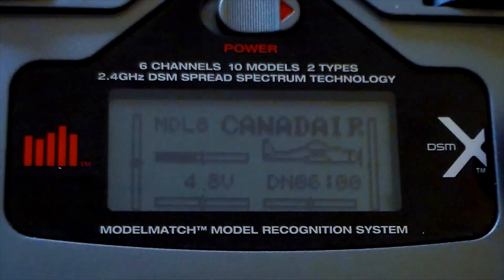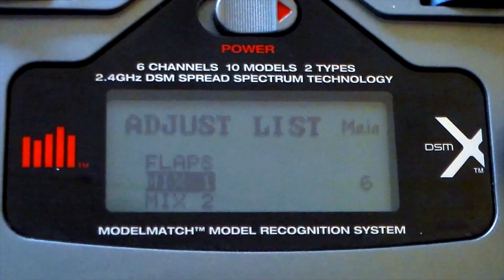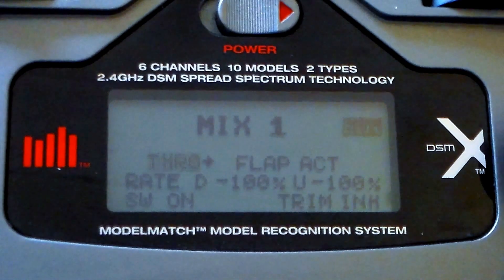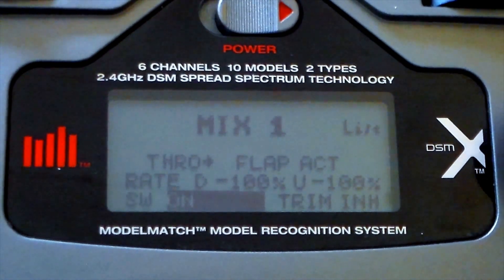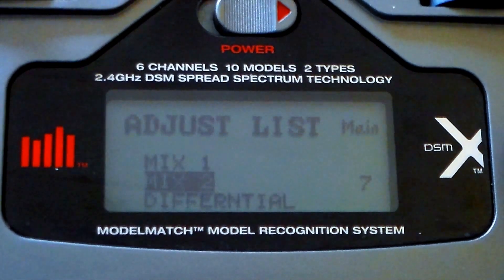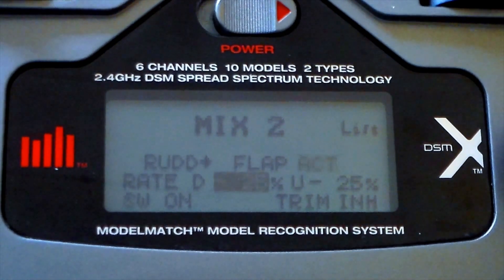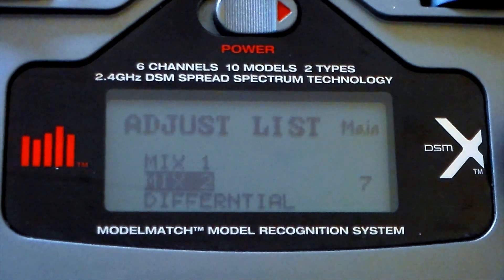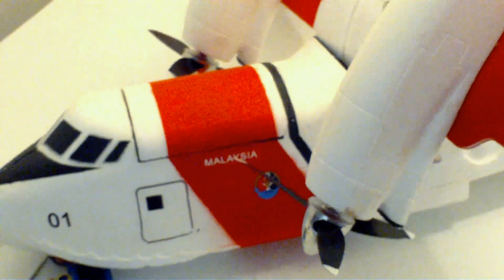Spektrum DX6i Differential Thrust Programming.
Setting mixes on the DX6i for differential thrust for twin engine planes.